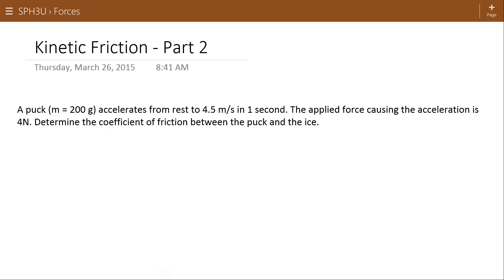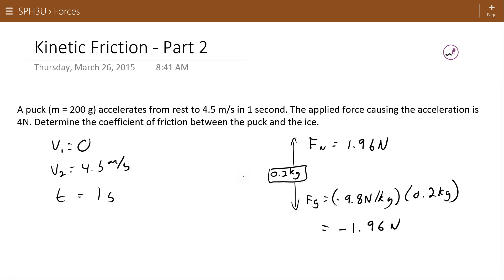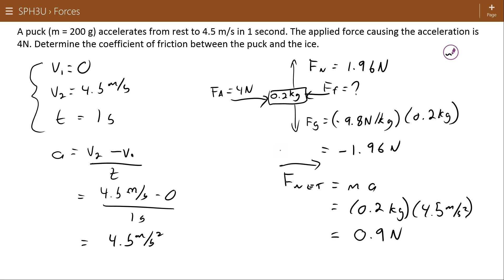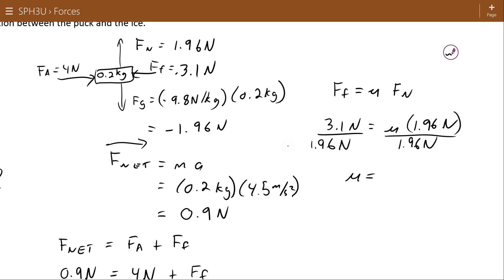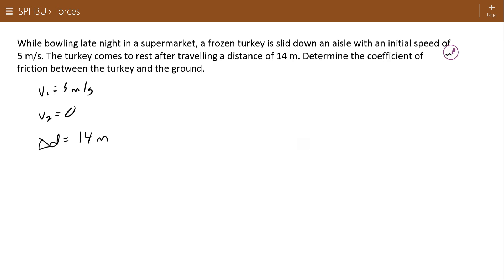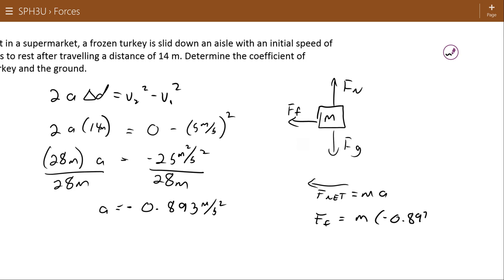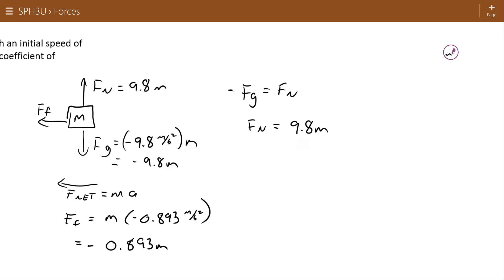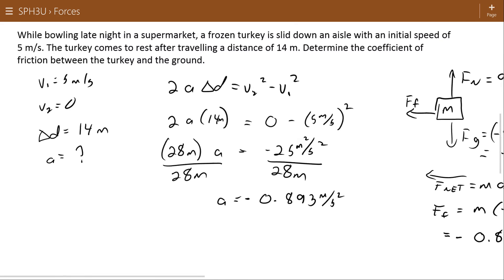Kinetic Friction Part 2